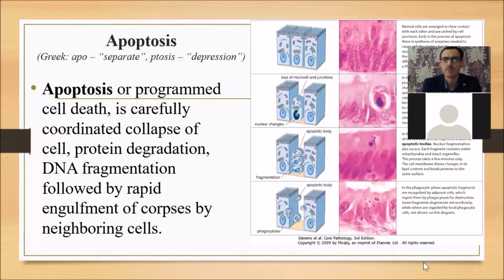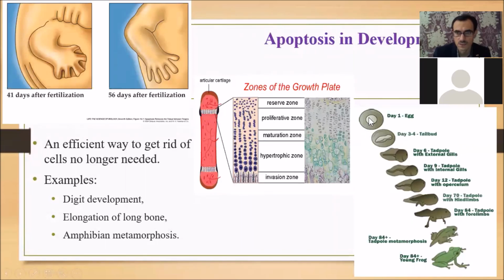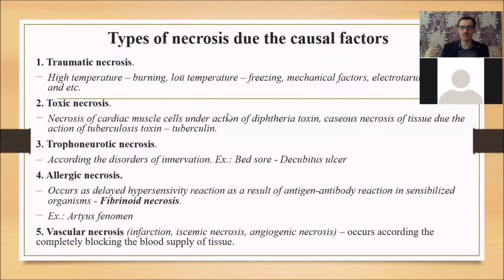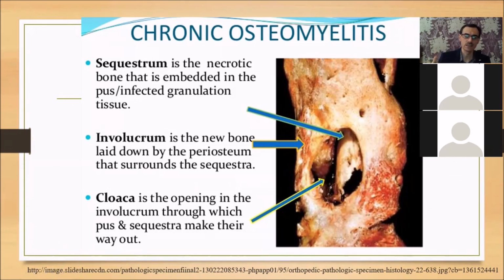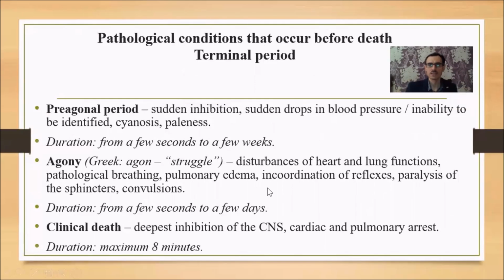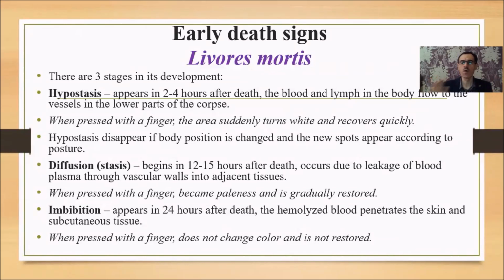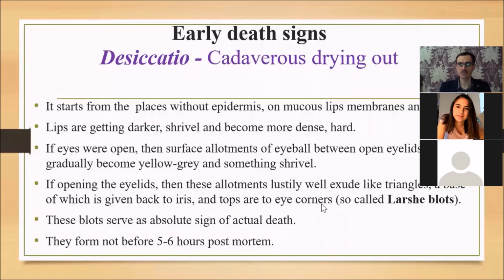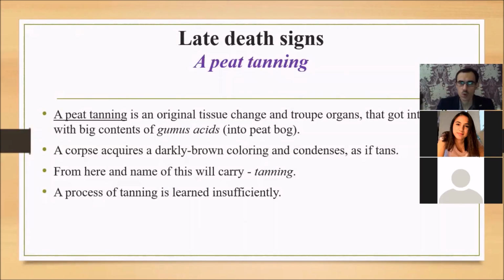Patoloji anatomiya kafedrası – Cell death. Human death (Practical class №5)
Kafedra: Patoloji anatomiya
Fənn: Patoloji anatomiya-1
Stomatologiya fakültəsinin 2-ci kurs tələbələri üçün (ingilis dilində)
Müəllim: Dos. Müşfiq Orucov